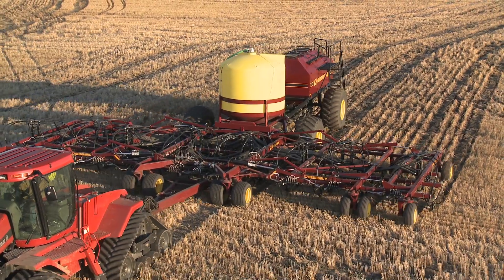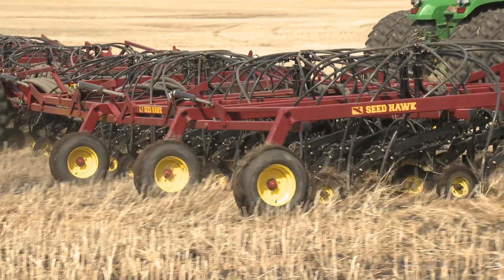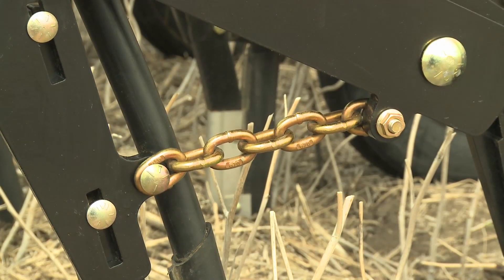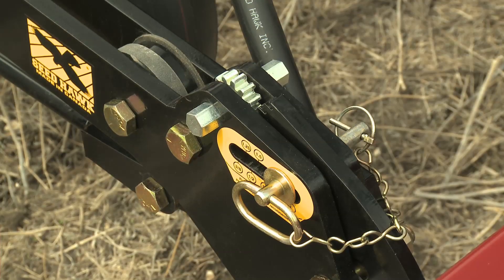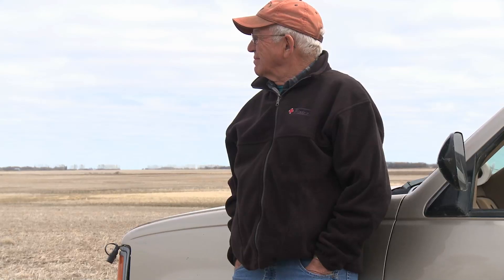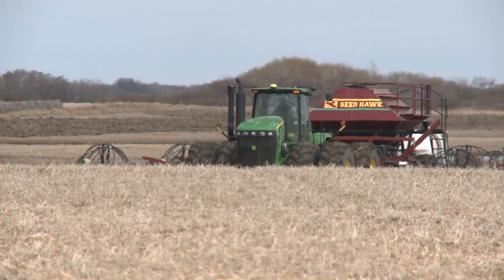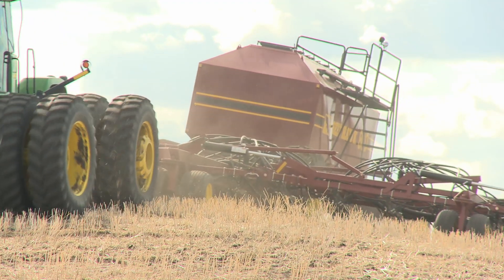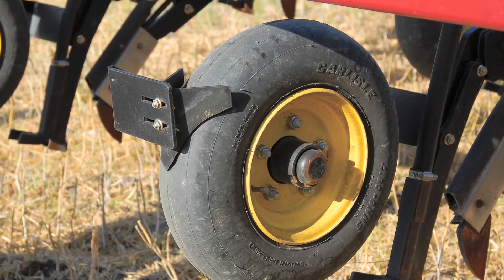Seed Hawk - Quick Pin Opener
An examination of how Seed Hawk's Quick Pin opener ensures uniform depth.